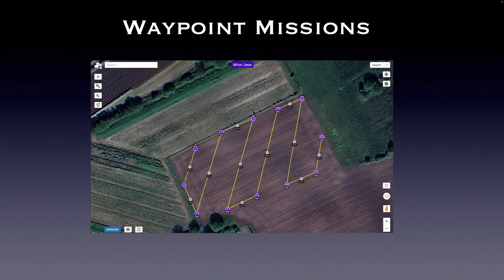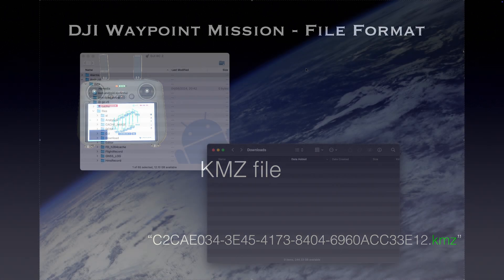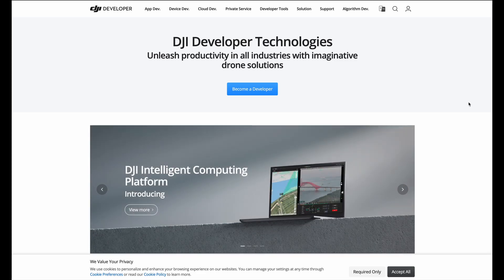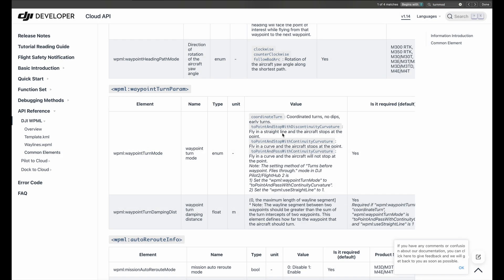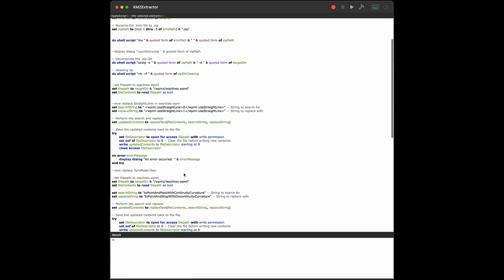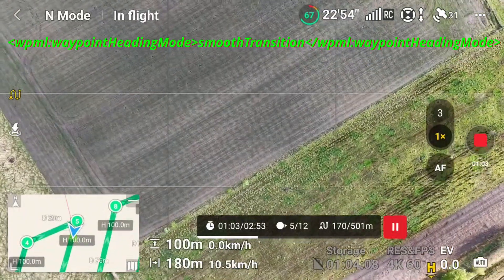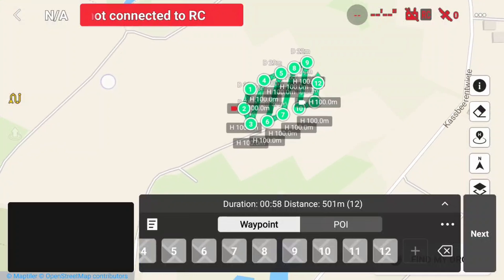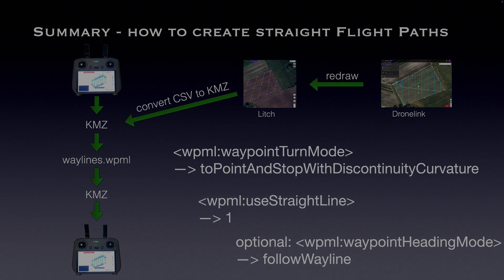Straight-Line Precision: Step-by-Step Waypoint Mission Setup (DJI Air 3, Air 3S, Mini 4 Pro)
Whether you're diving into photogrammetry or just prefer the precision of straight-line waypoint missions with your djiair3 , djiair3s or djimini4pro , this video guides you step-by-step through the simple process of switching from curved paths to clean, straight lines. Let’s get your missions flying exactly how you want!

Chapters:

00:00 Intro
00:47 Agenda
01:18 Waypoint File Format
01:57 Download KMZ file from Controller
02:48 Unzip KMZ file
03:46 DJI Developer website
06:10 Editing waylines.wpml file
07:25 Apple Script for automated conversion
08:41 Change heading mode
09:13 Sample Smooth transition
09:39 Sample Straight Lines
10:10 Upload KMZ file
11:08 Open Waypoint Mission on Controller
11:49 Summary